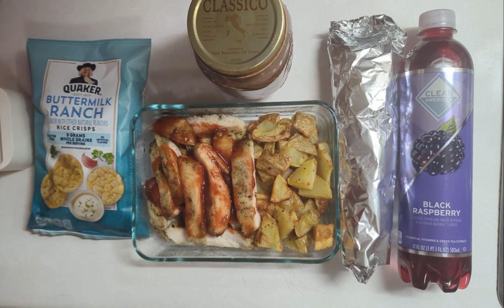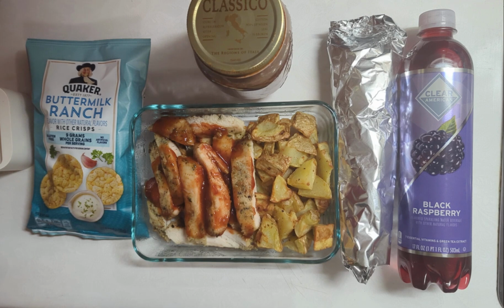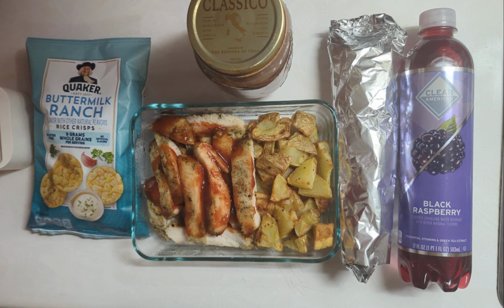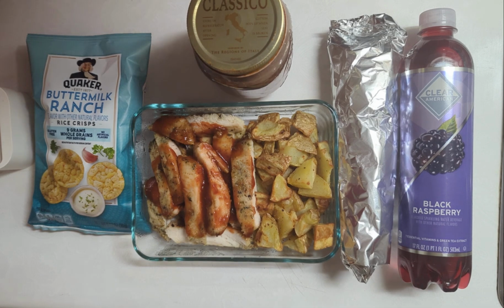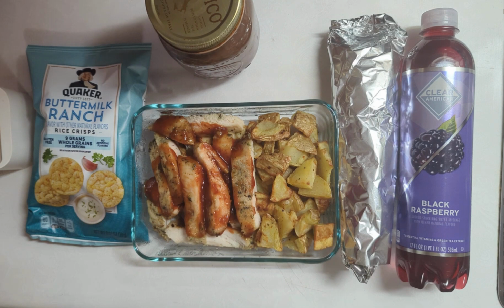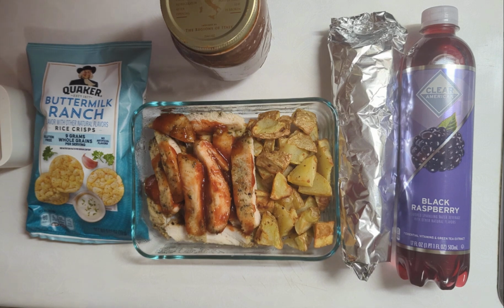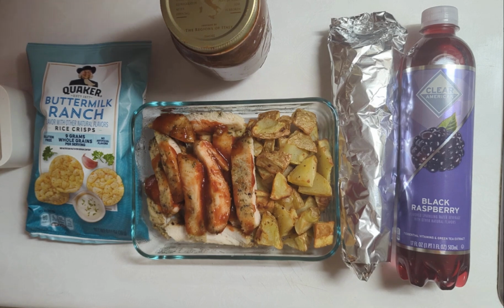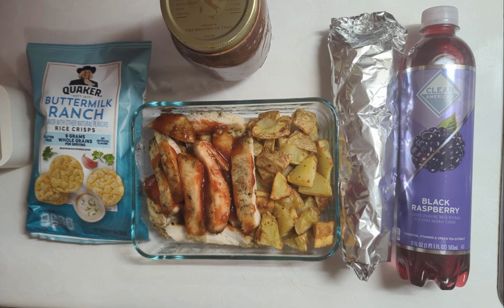1/3 What's In My Husband's Lunchbox? | Plus Weight Loss Tips That Has Helped Us Keep The Weight Off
Time Stamp: Weight Loss Tips Start at 6:27 Also just an fyi, we do not recommend eating expired food.